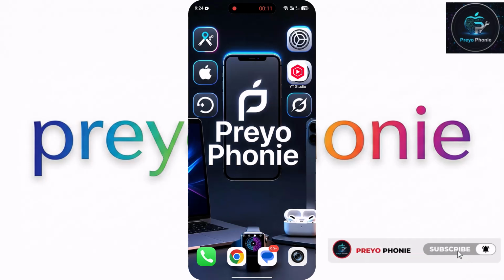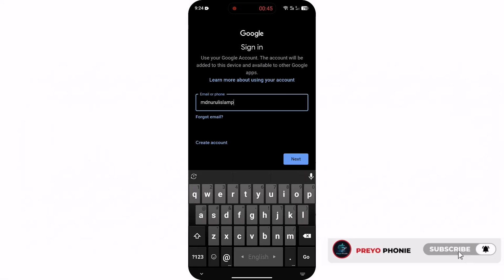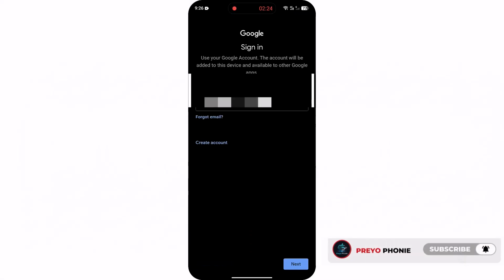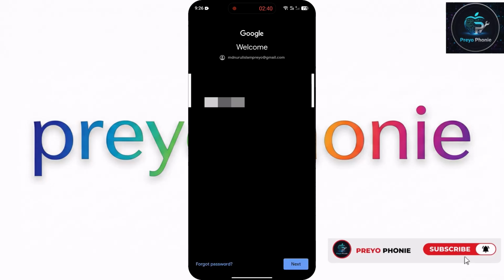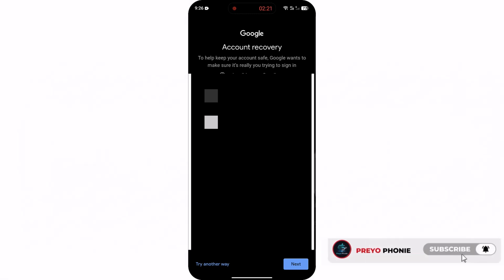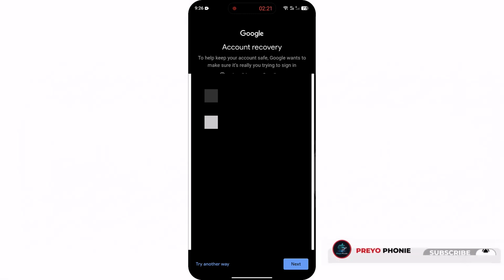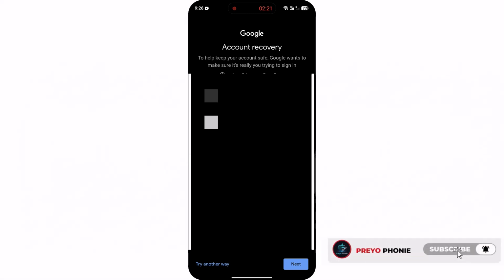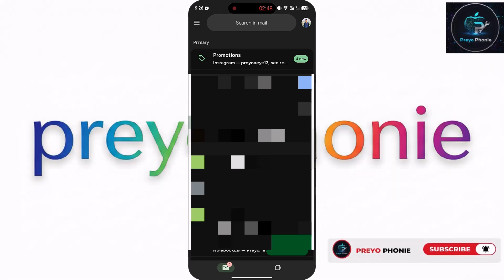How to Reset Gmail Password 2026 Recovery Guide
Locked out of your account? 🔐😱 In this Preyo Phonie guide, we show you the updated 2026 method to reset your Gmail password and recover access safely. We walk you through the "Forgot Password" flow, identity verification using recovery email/SMS, and how to create a strong, unhackable new password. Whether you lost your login or just want to secure your account, this step-by-step tutorial is all you need. Watch now to reclaim your Google account today! 🚀

0:00 — Intro: How to Handle a Forgotten Gmail Password

0:15 — Step 1 & 2: Initiating the Official Google Recovery Process

0:30 — Step 3: Choosing the Best Identity Verification Method

0:45 — Step 4: Locating Your 6-Digit Verification Code (Email/SMS)

1:00 — Mid-Video CTA: Join the Preyo Phonie Security Squad! 1:15 — Step 5: Verifying Your Identity with the Code

1:35 — Step 6 & 7: Creating & Confirming a Strong New Password

1:55 — Step 8 & 9: Finalizing the Reset & Signing Back In

2:15 — Step 10: Pro Tip – How to Safely Store Your New Password

2:25 — Outro: More Smart Account Recovery Tips from Preyo Phonie